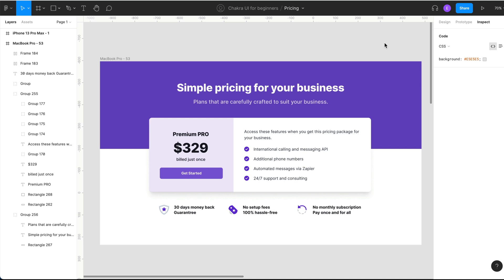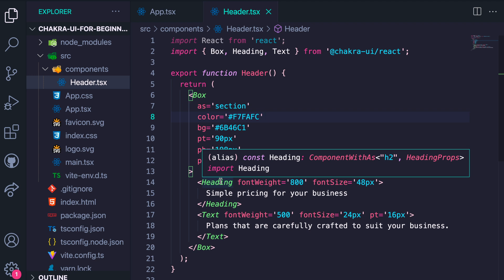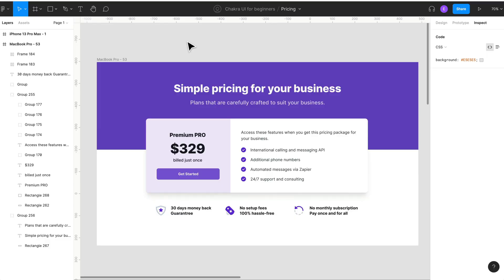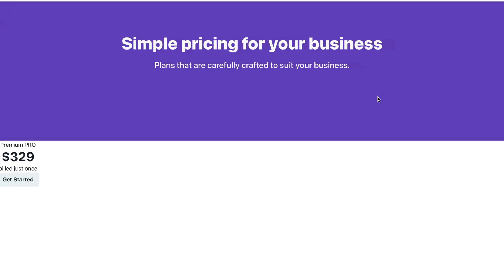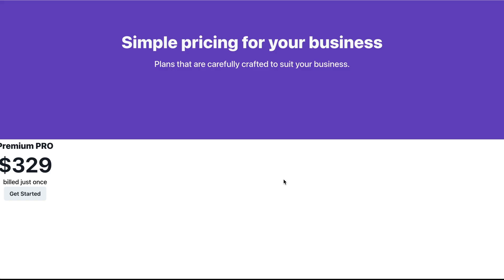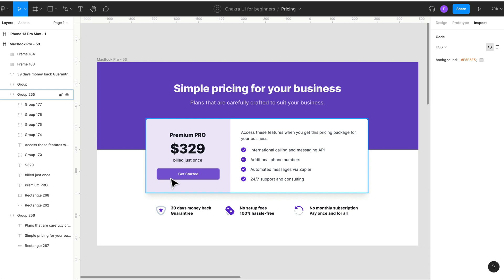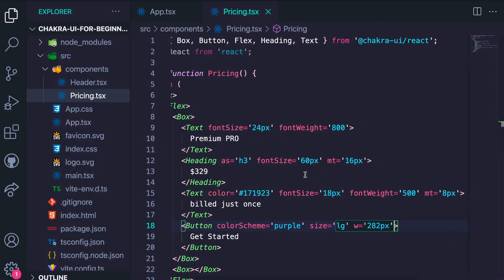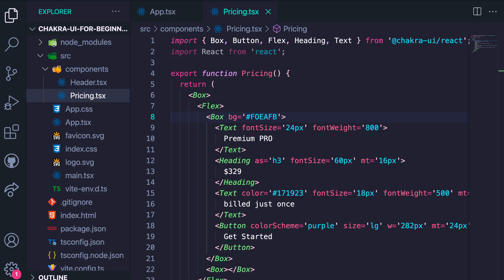Building the Pricing Section (Left Side) - Lesson 13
Let's dive into how to build the left side of the pricing section for our UI.